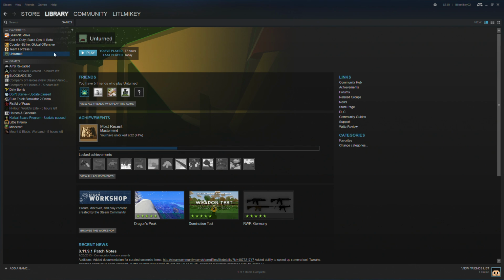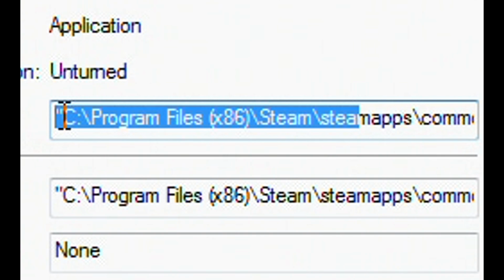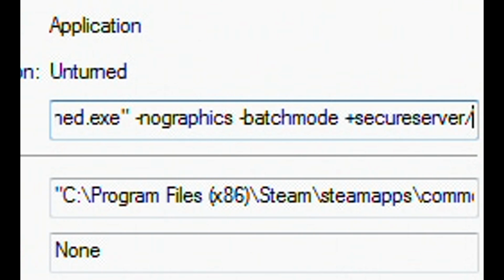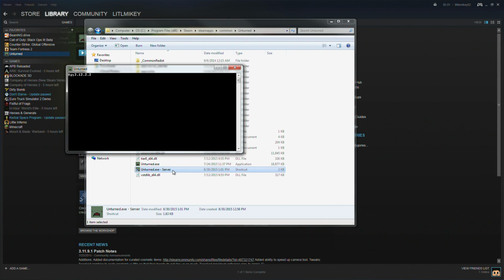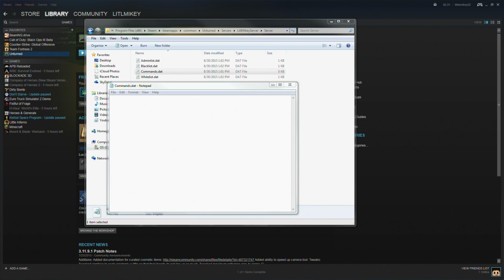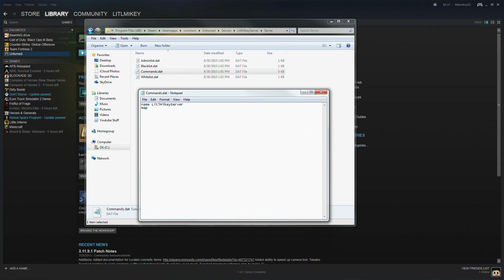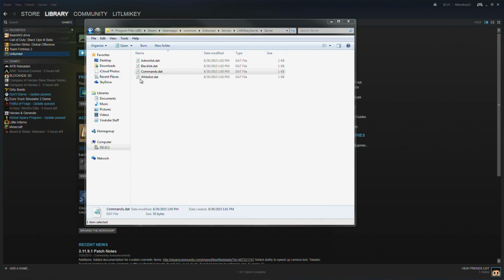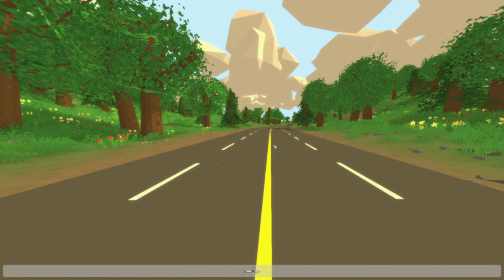How To Make an Unturned 3.0 Server!!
↓EXPAND↓
I show you guys how you can make a server for you and your friends to play on at your house. The next video I make will be about how to port foward so your server can be joinable around the world.

--GENERAL INFO--

I stream on Saturdays!

-Questions? Comments? Concerns? Complements? Youtube PM Me!

-Respect Others In The Comments, Repeat Offenders Will Be Banned!